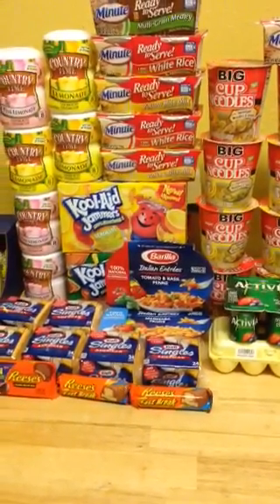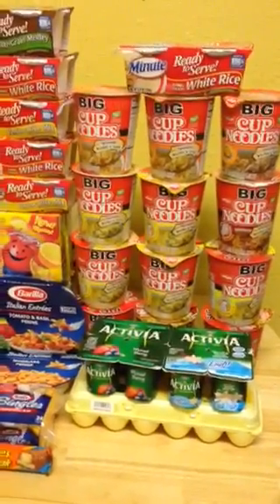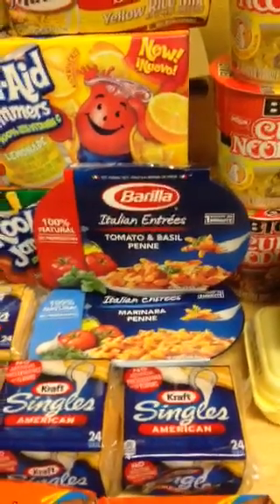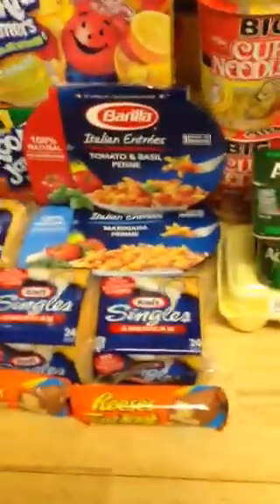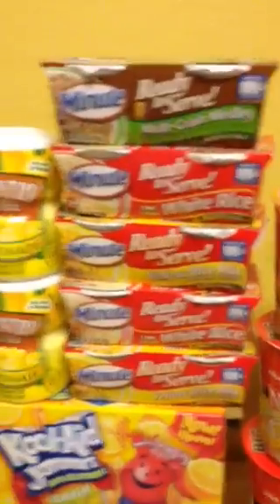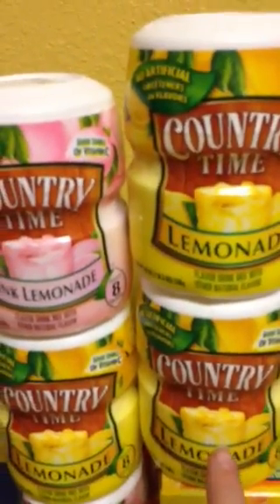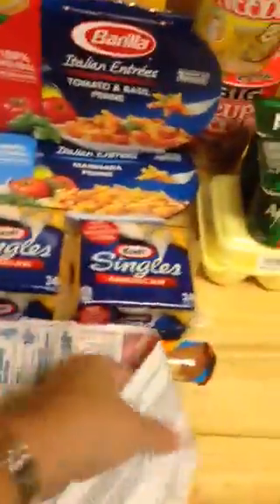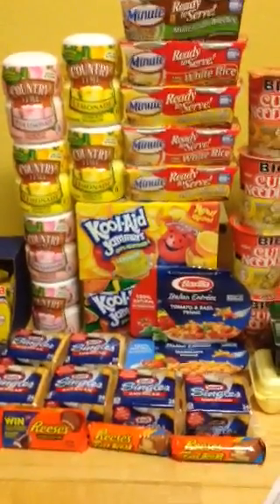Winn-Dixie 98% savings